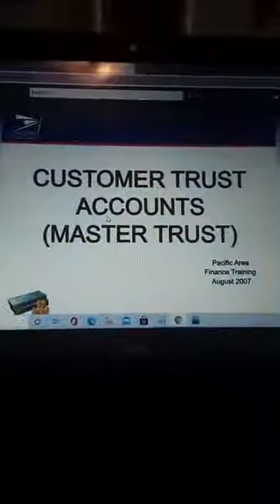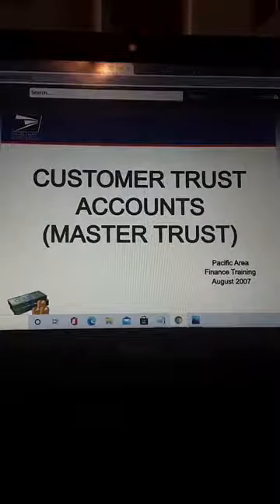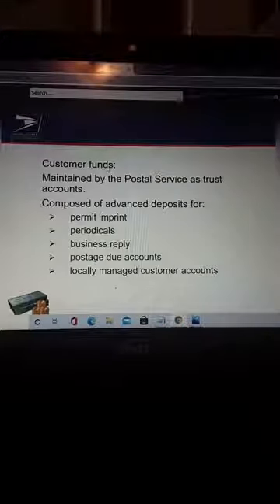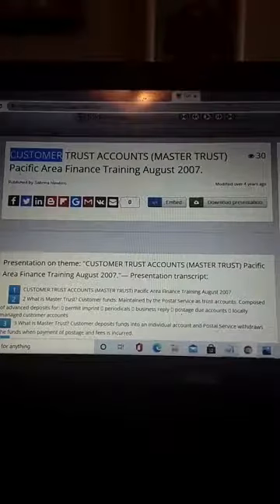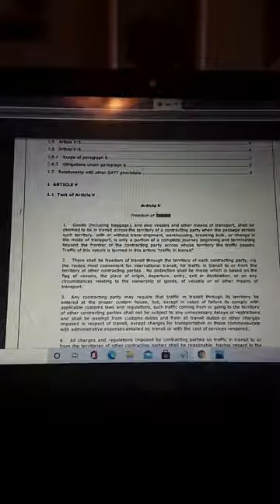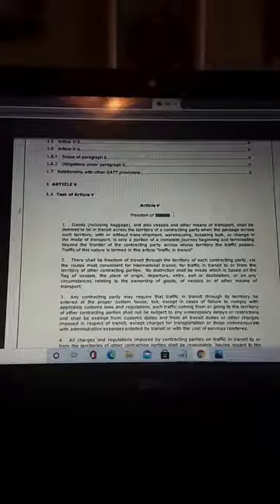Reconciling the master trust account part 14